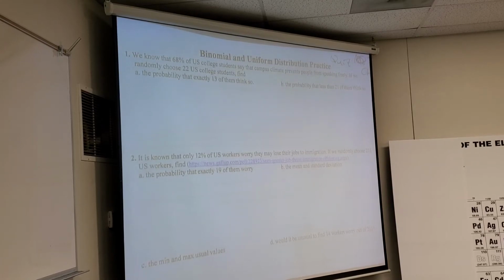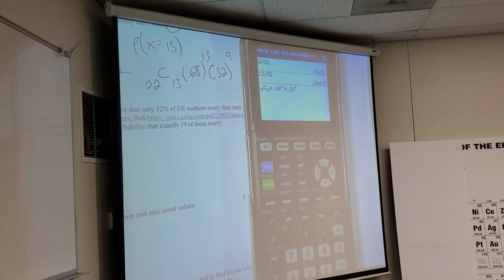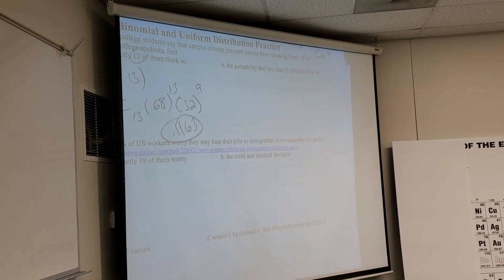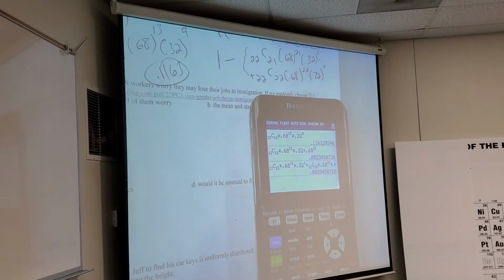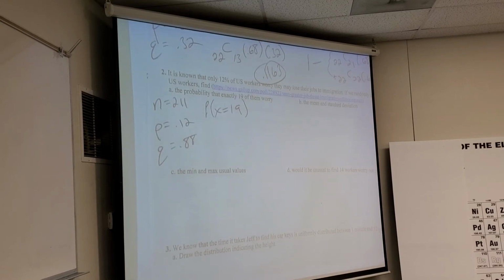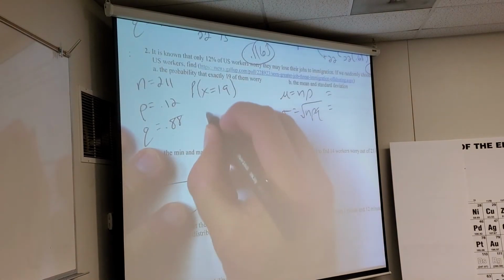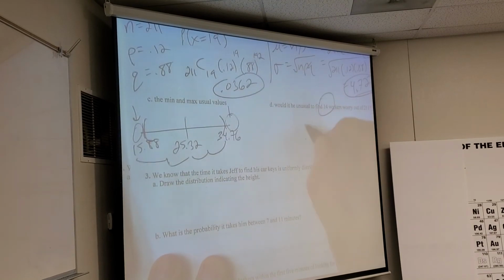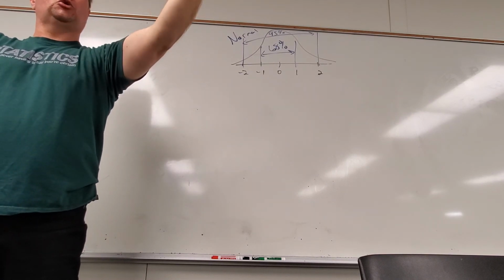Math 160 TTh, Mar 5 Lecture, part 1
Chapter 6, Normal Distributions!